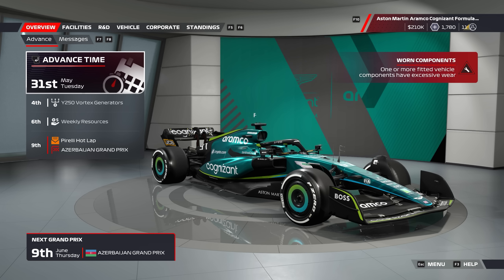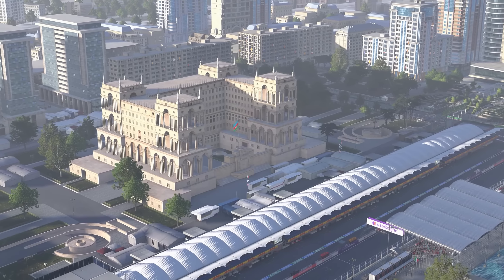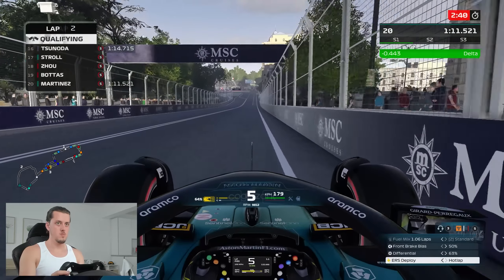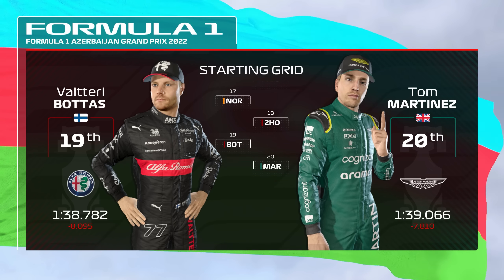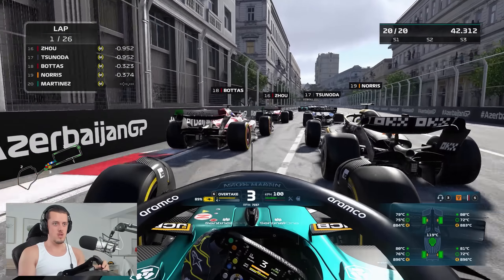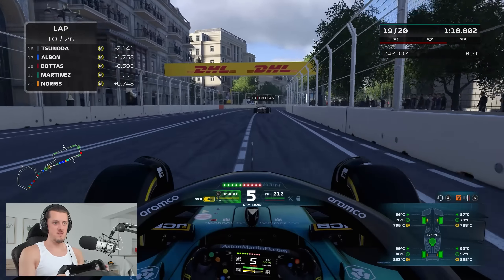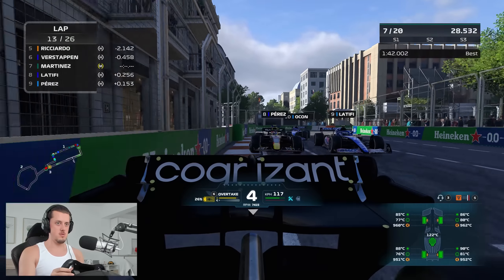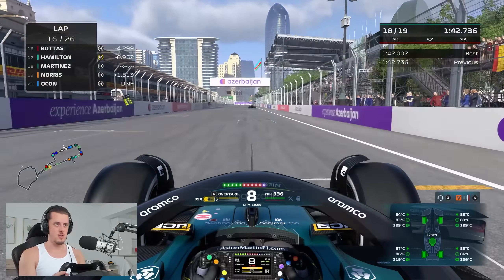3-into-1 doesn't go! At least not with these AI...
00:00 Intro
01:42 Practice
02:31 Qualifying
08:00 Race
23:21 Post-Race